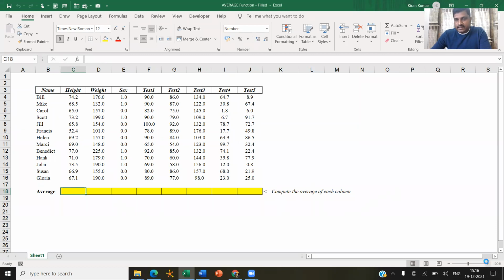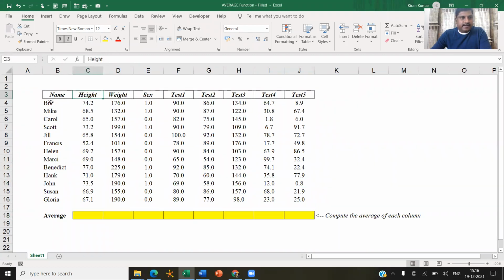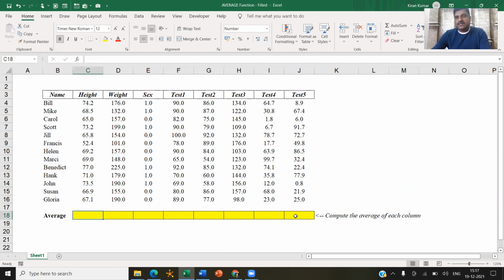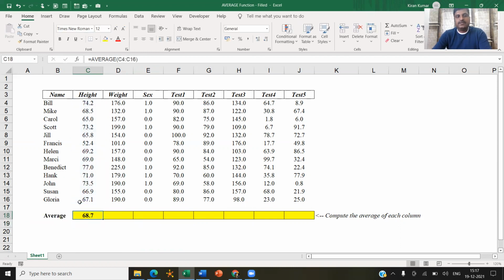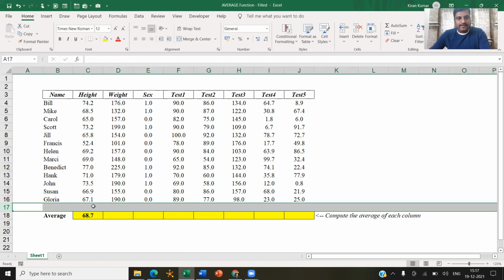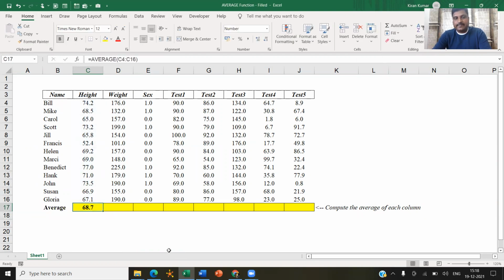AVERAGE Function | Excel for Beginners | MBA | Self Learning